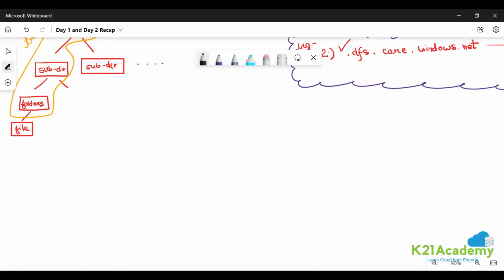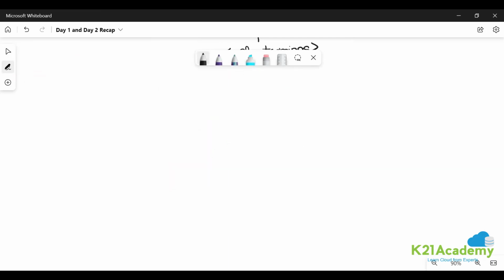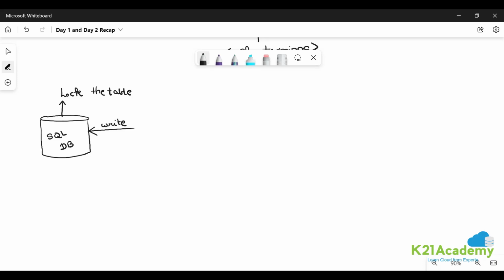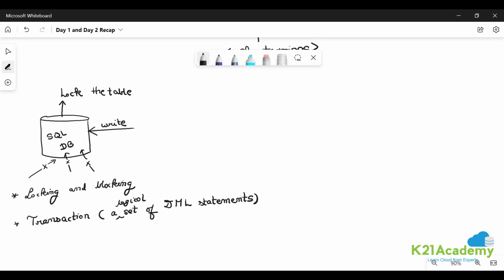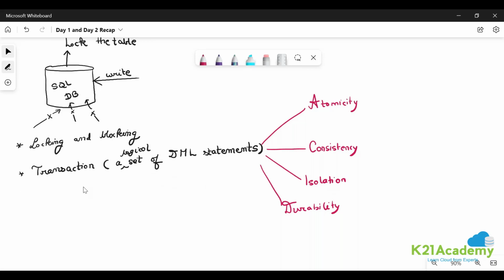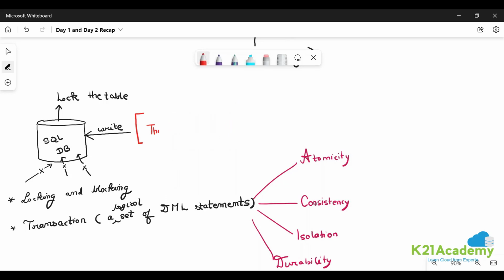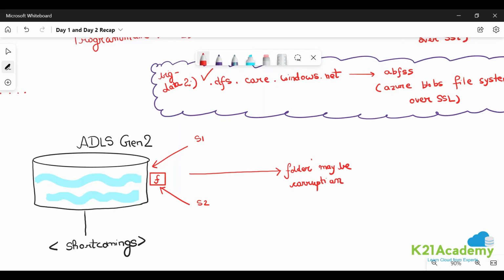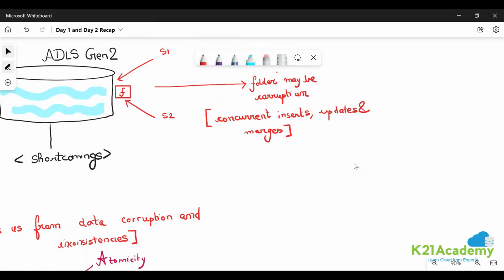Drawbacks of Azure Data Lake | Azure Data Engineer Certification | DP-203 Exam | K21Academy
⌚  𝐑𝐞𝐦𝐢𝐧𝐝𝐞𝐫 to J𝐨𝐢𝐧 FREE Live Class 𝐓𝐎𝐃𝐀𝐘, 𝐢.𝐞. 𝟖𝐭𝐡 𝐒𝐞𝐩𝐭𝐞𝐦𝐛𝐞𝐫,𝟐𝟎𝟐𝟐
𝐃𝐚𝐭𝐚 𝐄𝐧𝐠𝐢𝐧𝐞𝐞𝐫𝐢𝐧𝐠 𝐰𝐢𝐭𝐡 𝐀𝐳𝐮𝐫𝐞 𝐃𝐚𝐭𝐚𝐛𝐫𝐢𝐜𝐤𝐬 𝐖𝐡𝐚𝐭, 𝐖𝐡𝐲 & 𝐉𝐨𝐛 𝐒𝐜𝐨𝐩𝐞?

𝐃𝐫𝐚𝐰𝐛𝐚𝐜𝐤𝐬 𝐨𝐟 𝐀𝐳𝐮𝐫𝐞 𝐃𝐚𝐭𝐚 𝐋𝐚𝐤𝐞 𝐒𝐭𝐨𝐫𝐚𝐠𝐞

Depending on your data storage and data analysis needs, data lakes also have some downsides.

📌 𝗖𝗼𝗺𝗽𝗹𝗲𝘅 𝗢𝗻-𝗣𝗿𝗲𝗺𝗶𝘀𝗲𝘀 𝗗𝗲𝗽𝗹𝗼𝘆𝗺𝗲𝗻𝘁: Spinning off a data lake in the cloud is a simple process. Deploying a data lake on-premises can be significantly more complex.

📌 𝗟𝗲𝗮𝗿𝗻𝗶𝗻𝗴 𝗖𝘂𝗿𝘃𝗲: There is a bit of a learning curve, new tools, and new services with a data lake.

📌 𝗠𝗶𝗴𝗿𝗮𝘁𝗶𝗼𝗻: If you’re already working with a data warehouse, transitioning to a data lake takes some careful planning of your data strategy to manage your data sets.

📌 𝗚𝗼𝘃𝗲𝗿𝗻𝗮𝗻𝗰𝗲, 𝘀𝗲𝗺𝗮𝗻𝘁𝗶𝗰 𝗰𝗼𝗻𝘀𝗶𝘀𝘁𝗲𝗻𝗰𝘆, 𝗮𝗻𝗱 𝗮𝗰𝗰𝗲𝘀𝘀 𝗰𝗼𝗻𝘁𝗿𝗼𝗹𝘀 are required, otherwise, the data lake may turn into a “data swamp” of unusable, raw data.

Also, get FREE Class on Microsoft Azure Data Engineer Certification [DP-203] & Q/A.

[Choose The Time That Works Best For You]